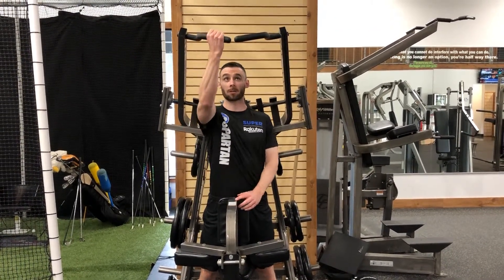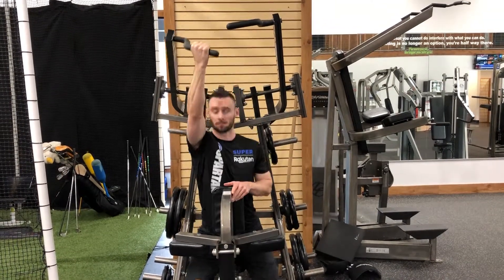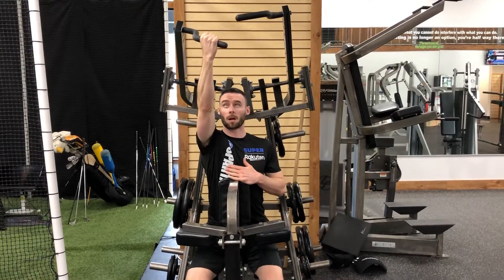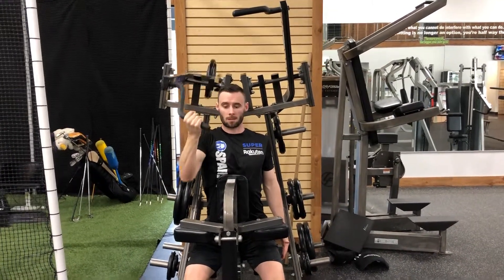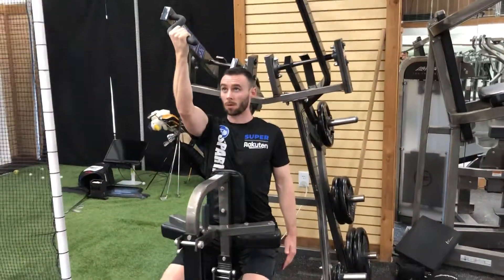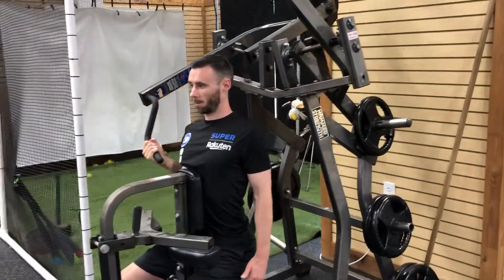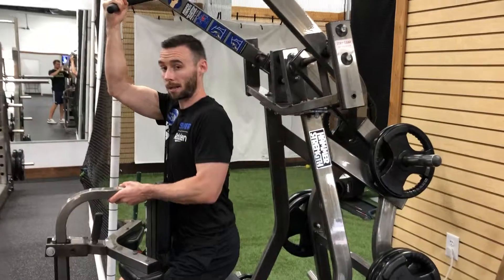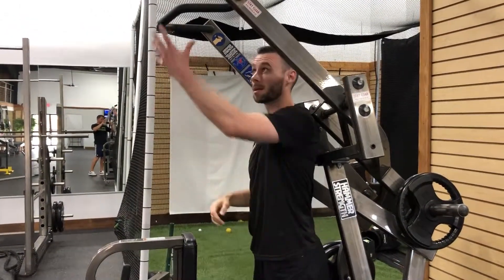Hammer Strength Single Arm Lat Pull Down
DiVerge Fitness, J. P. Crawford, Chris Kendrick, Columbus GA, fitness center, gym, anti-aging fitness, weight loss